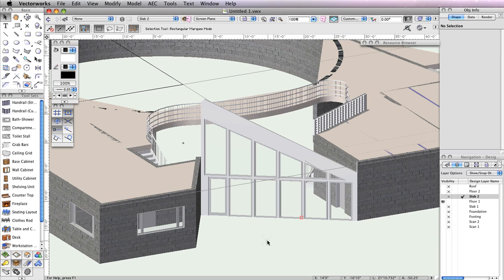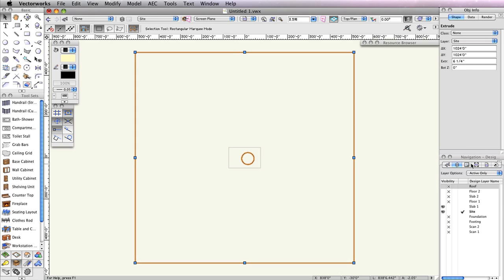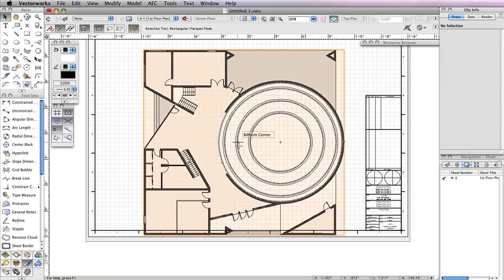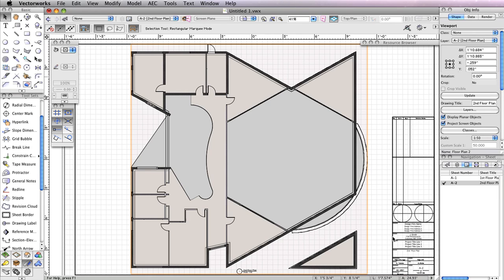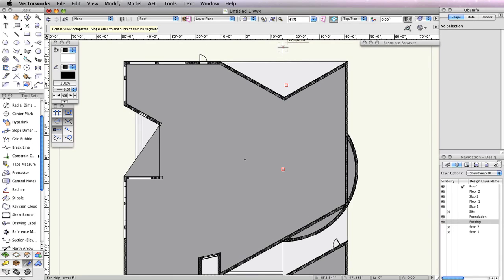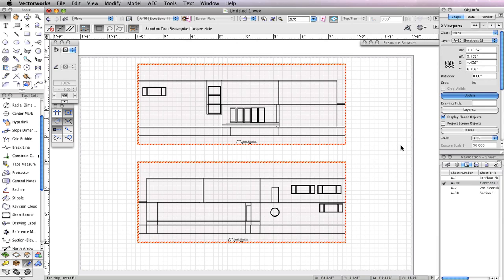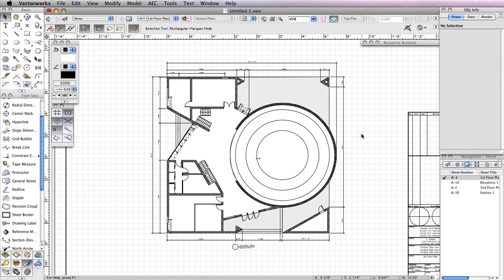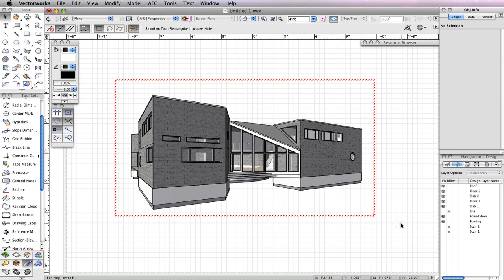GSG - Vectorworks Architect 2015 - 11 Presenting and Annotating the Final Model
In this video, you will create the presentation for the project. This includes floor plans, sections elevations and a perspective view, using the Viewport and Section Viewport commands. Then you will annotate the viewports with tools from the Dimension and Notes tool palette.